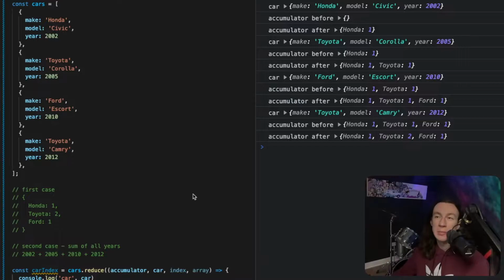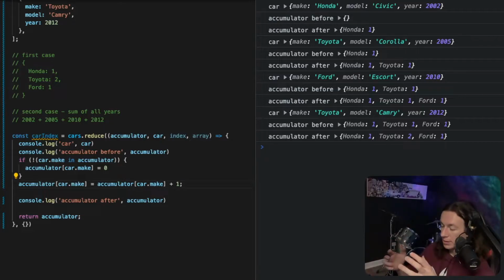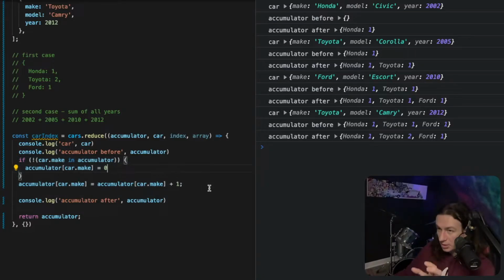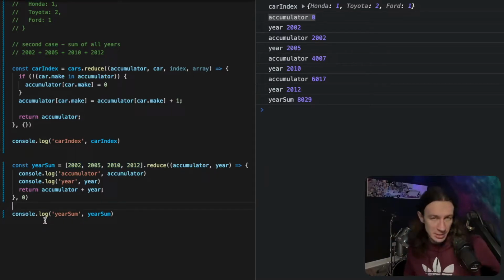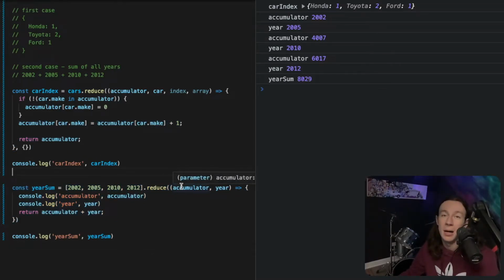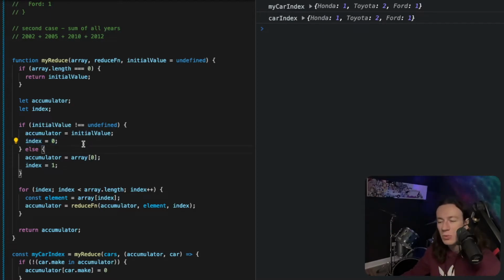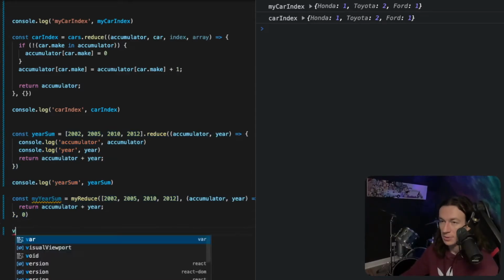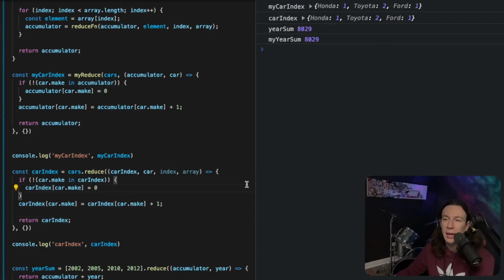Array reduce Method | JavaScript Tutorial | Usage and Implementation step by step guide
In this video I talk about one of the most popular Array methods in JavaScript - reduce.

0:00 - Intro
0:33 - Using reduce to turn an array into an object
4:25 - Using reduce to turn an array into a number
6:50 - Implementing your own reduce method
10:13 - Tip: how to better understand the accumulator